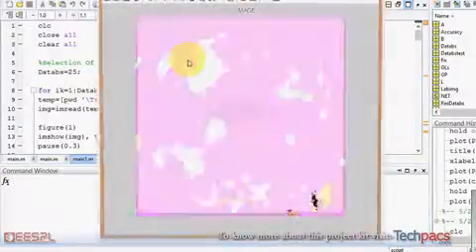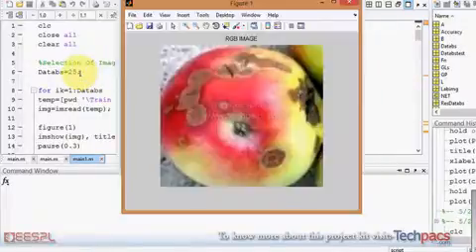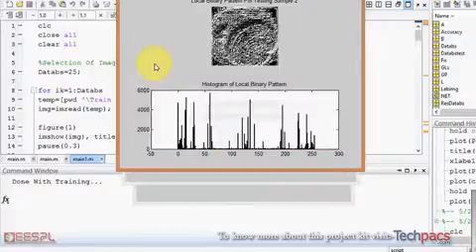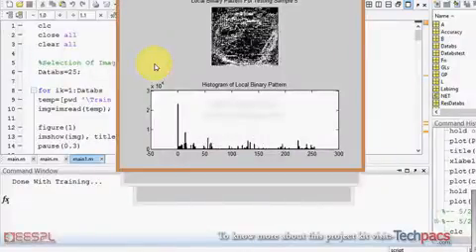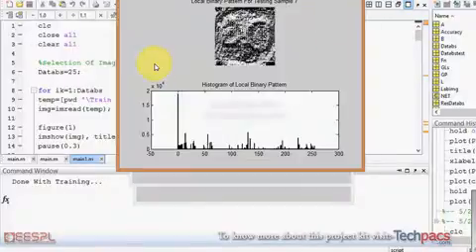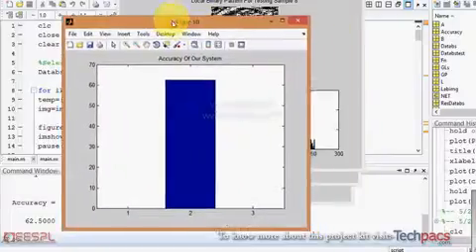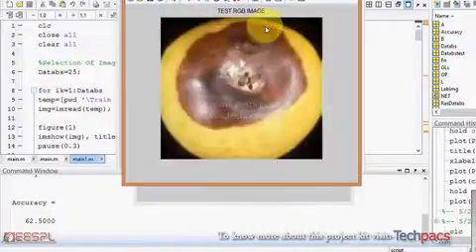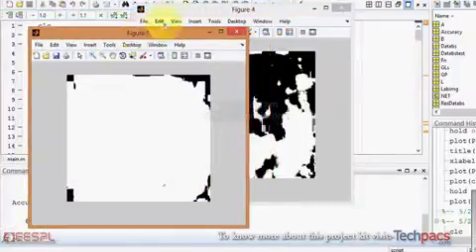LBP approach for classification of diseased fruit with LAB color spacing approach (latest Project )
This video is about the Diseased Fruit Classification using LBP and LAB Color Space Approach. In this video you will see the working model and detailed description of this project.

Detect and classify diseased fruits efficiently with LBP and LAB color space. Improve agriculture industry fruit quality assessment with automated image processing.